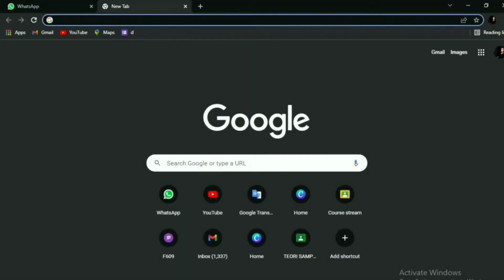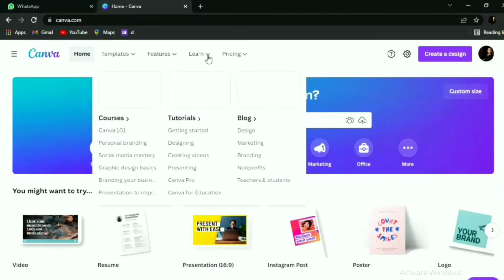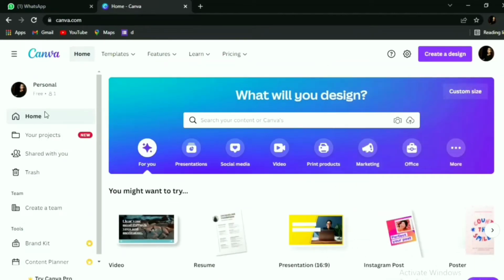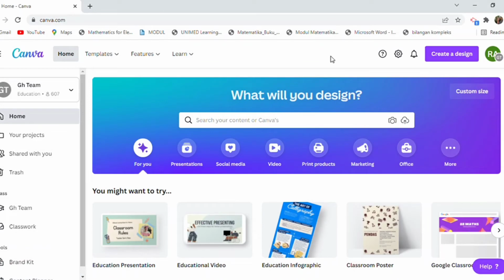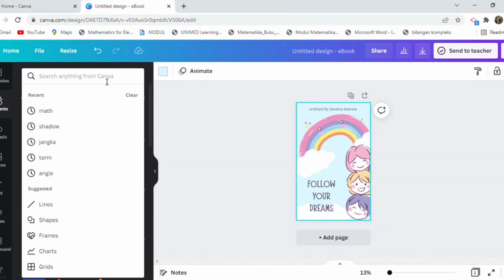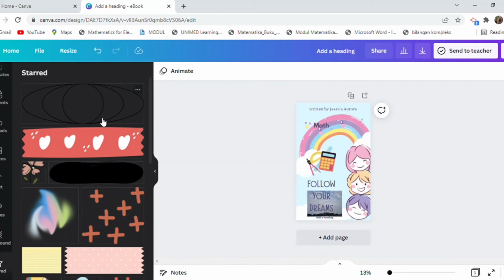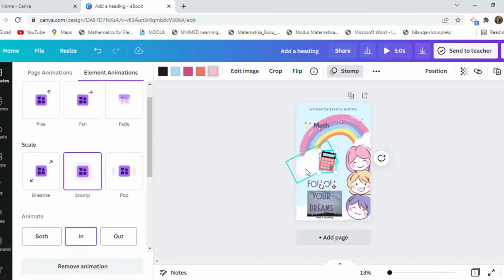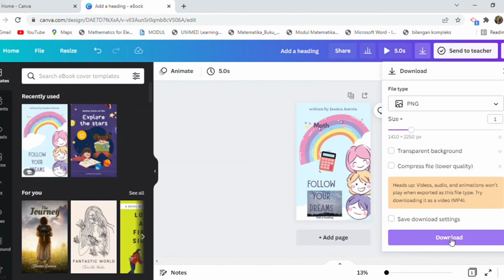CANVA BY GROUP 1 MESP19